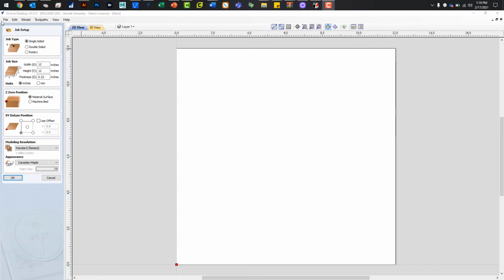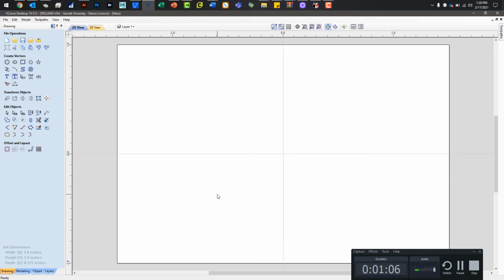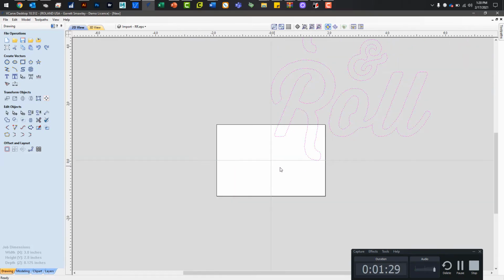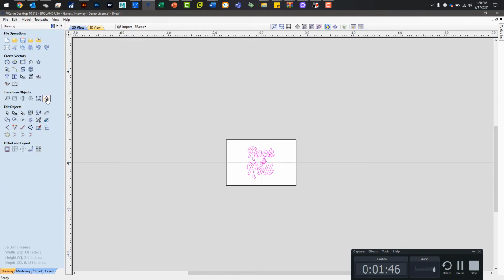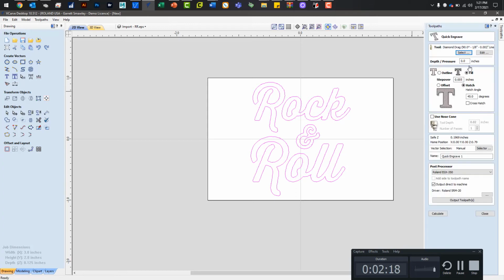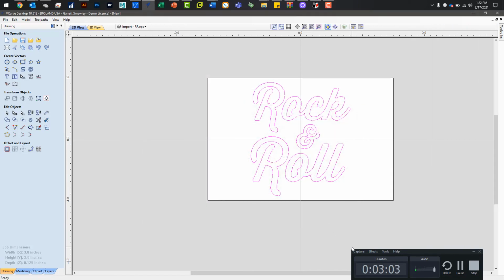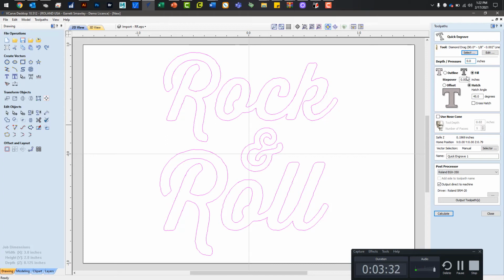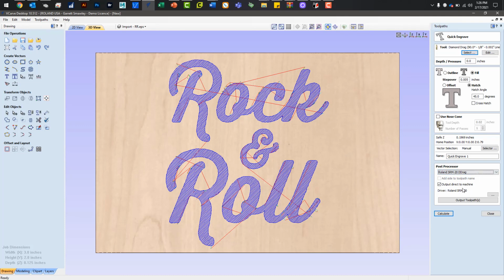SRM-20 Engraving Kit – Diamond Scribing Workflow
This video reviews the diamond scribing workflow for the SRM-20 and the Engraving Accessory Kit.